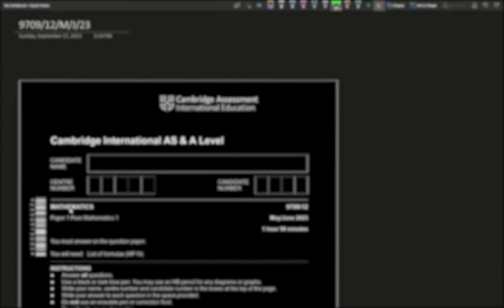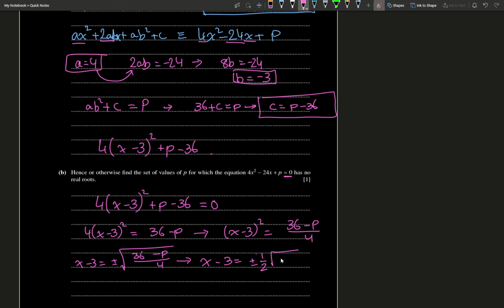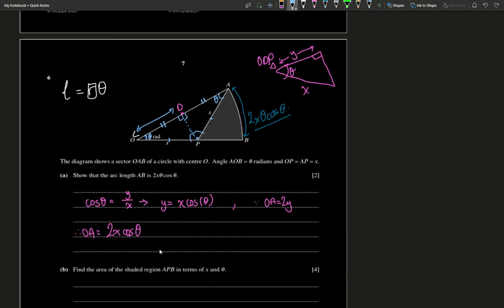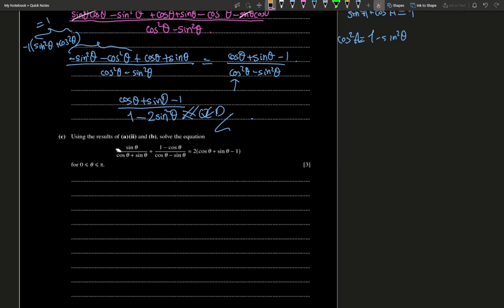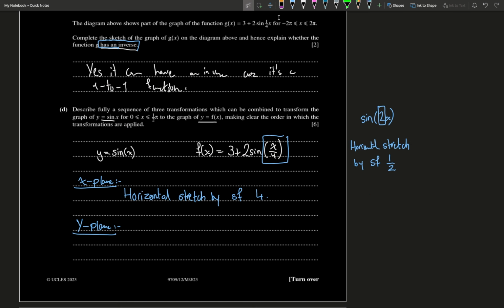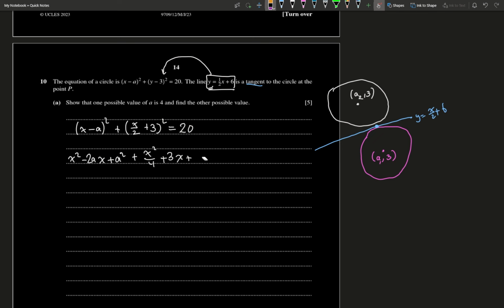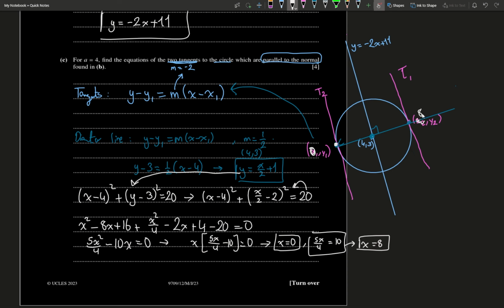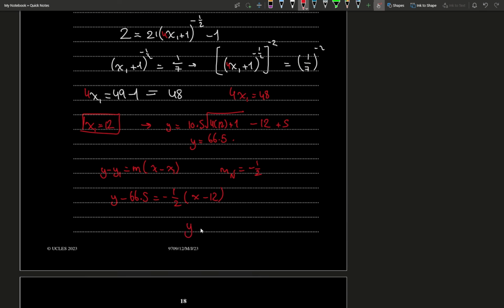A Level Mathematics Pure Paper 12 May/June 2023 | 9709/12/M/J/23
00:00:00 Intro
00:00:23 Qs #1
00:04:19 Qs #2
00:08:07 Qs #3
00:13:42 Qs #4
00:16:17 Qs #5
00:19:33 Qs #6
00:28:26 Qs #7
00:40:16 Qs #8
00:50:08 Qs #9
00:58:21 Qs #10
01:15:21 Qs #11
01:25:10 Outro